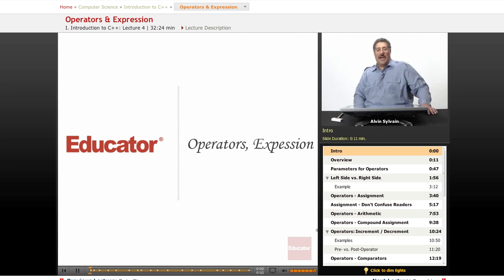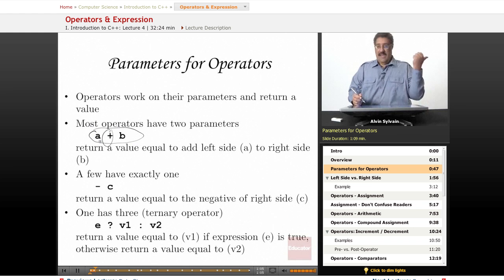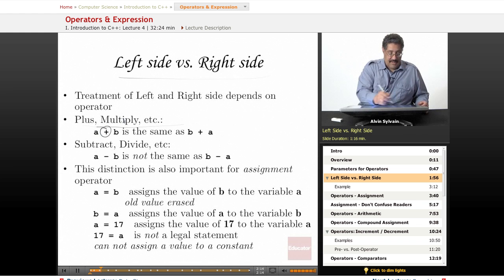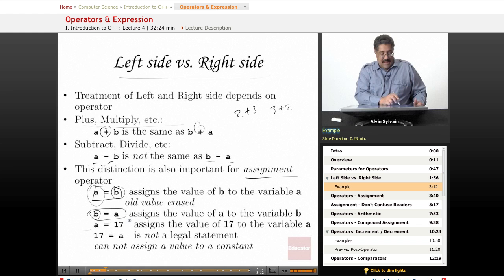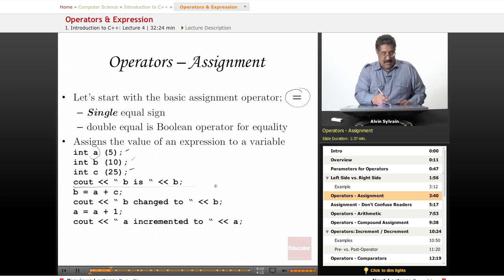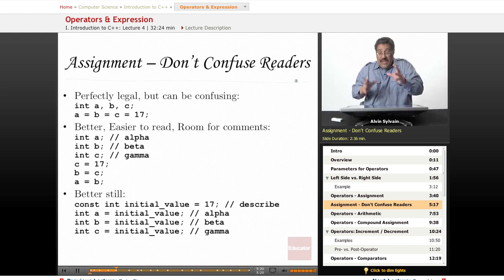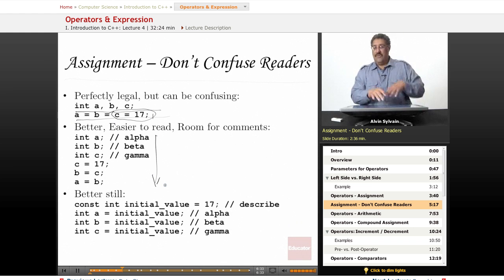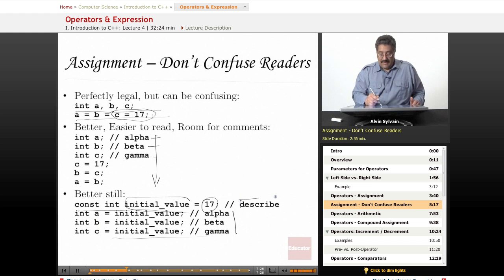C++ Operators & Expression